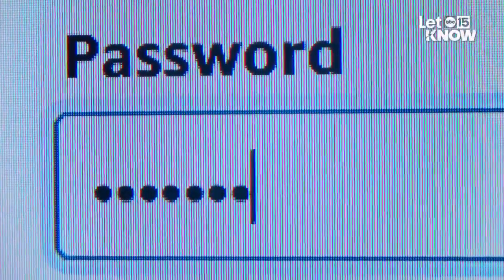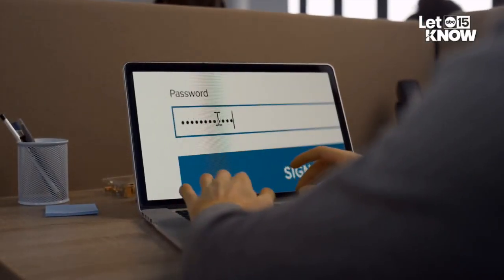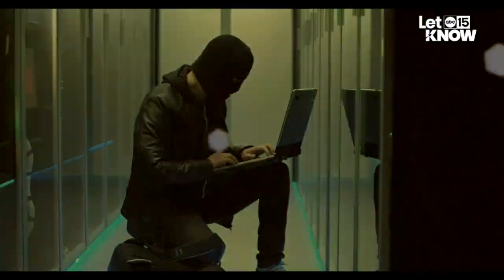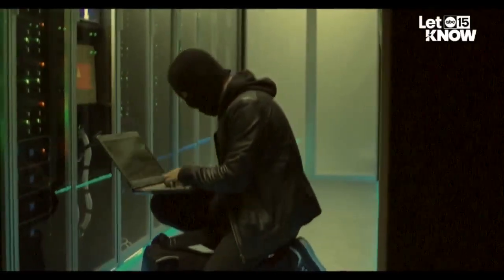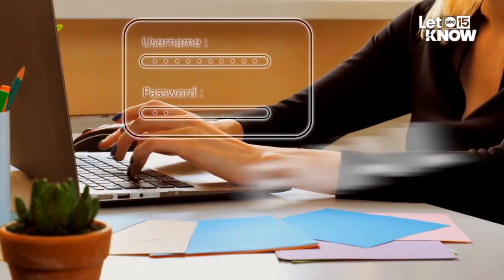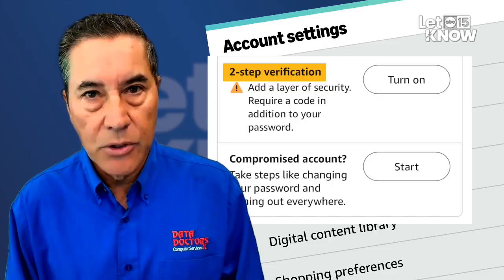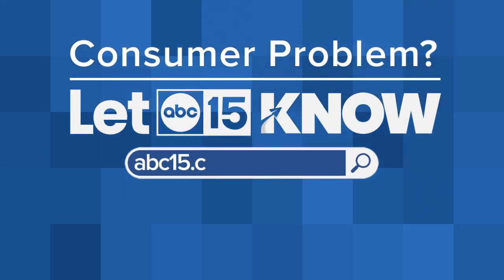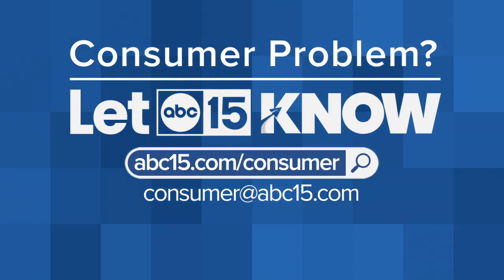Are passkeys easier and better to use than passwords?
Are passkeys, like facial recognition, easier and better to use than passwords?